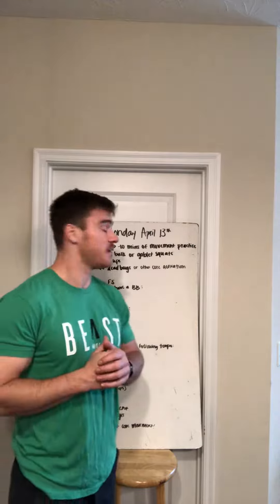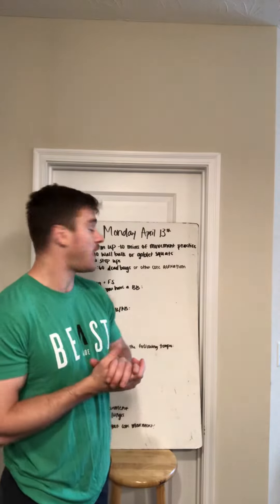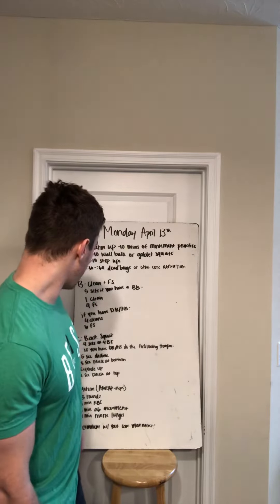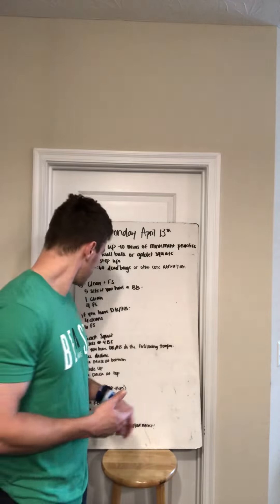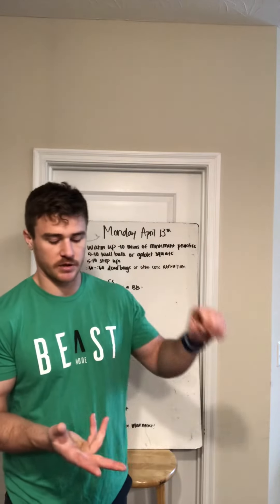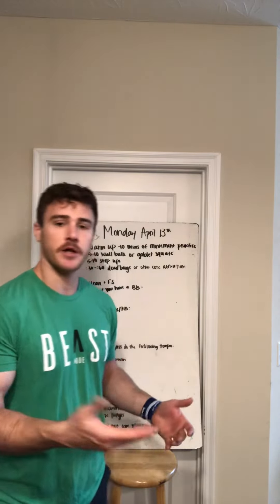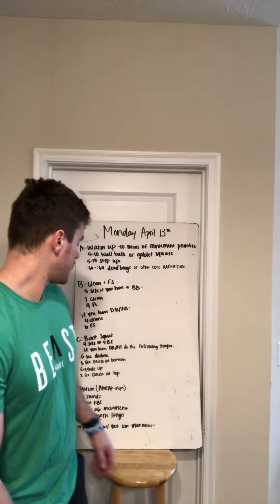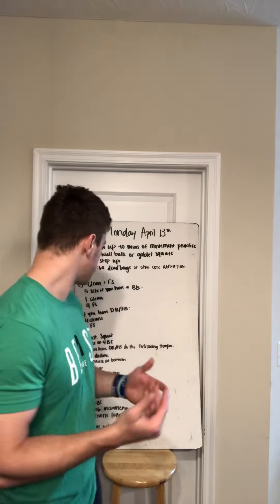Symmetry At Home - 4/13/20